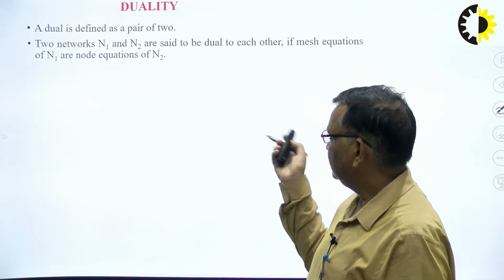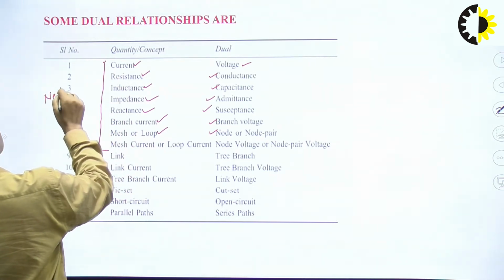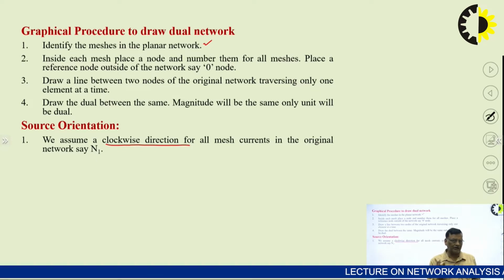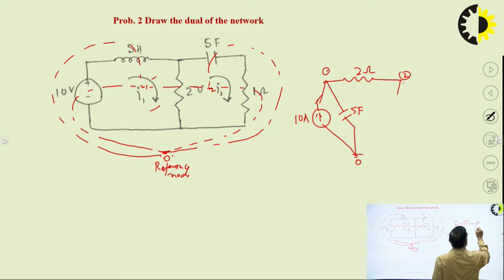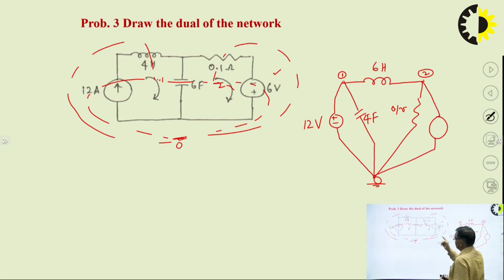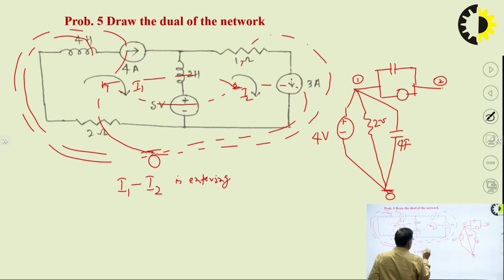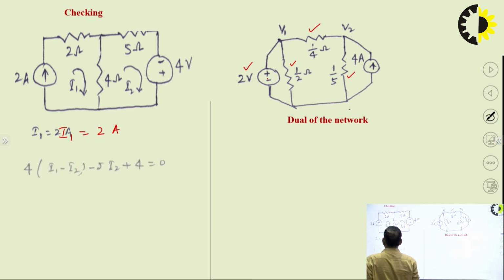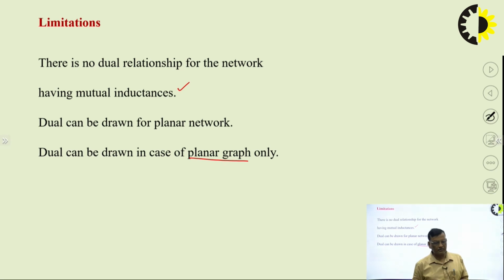''Duality'' Network Analysis And Systhesis By Dr A K Rai, AKGEC